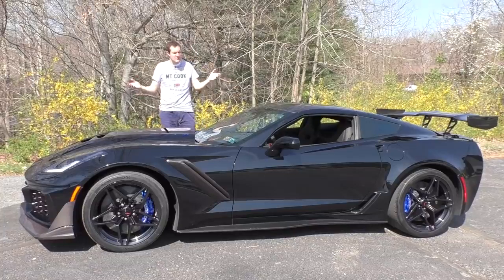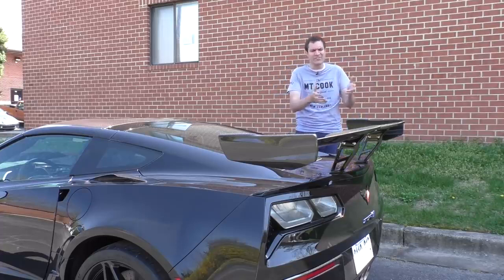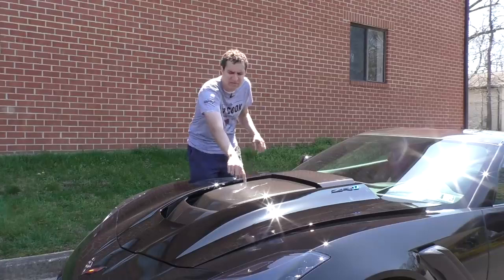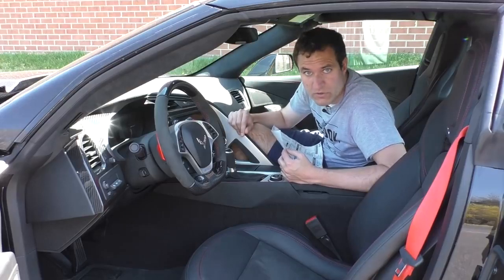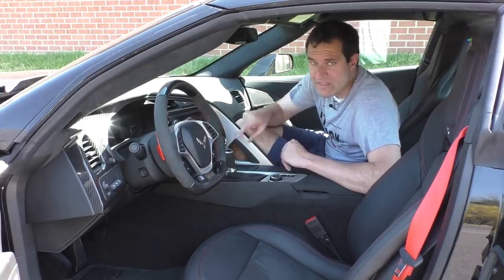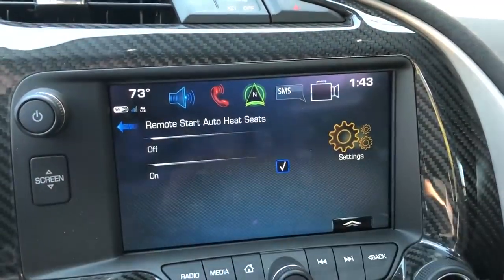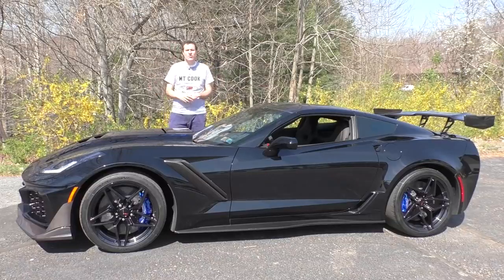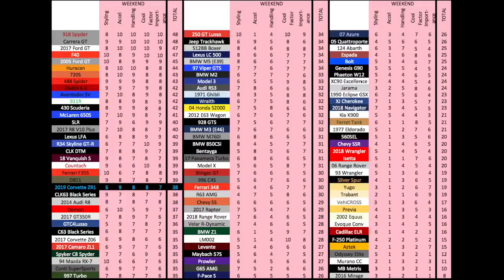Chevy Corvette ZR1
The 2019 Chevy Corvette ZR1 is the ultimate Corvette. Today, I’m reviewing the new Chevrolet Corvette ZR1 and I’m showing you around the ZR1 so you can see all the cool features of the new 2019 Corvette ZR1.